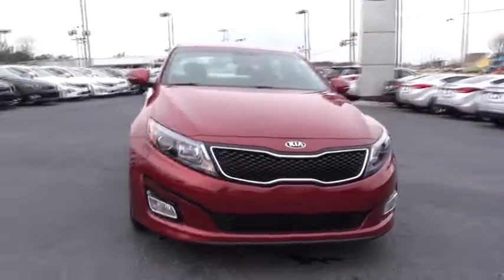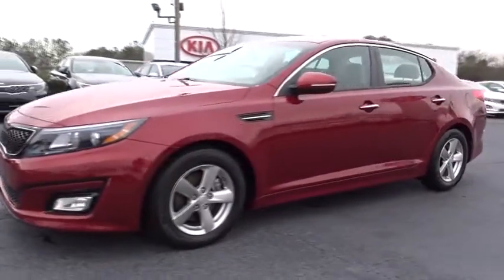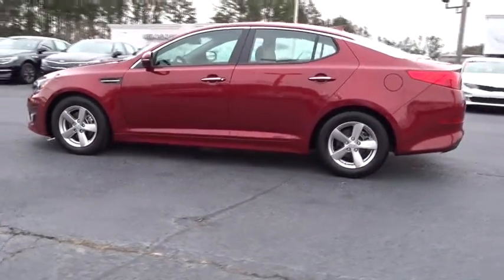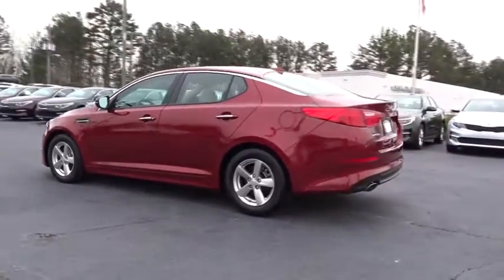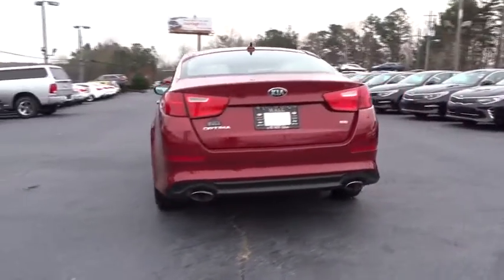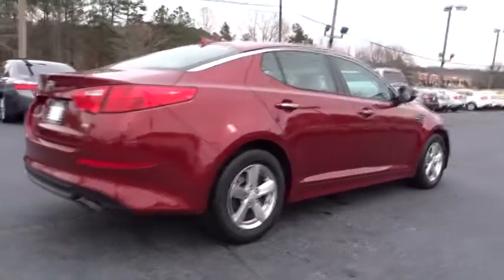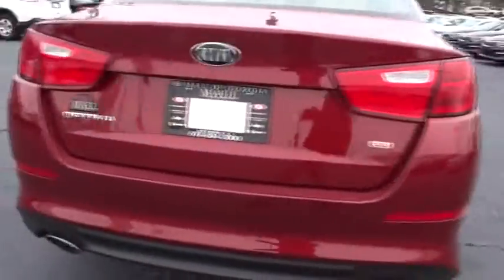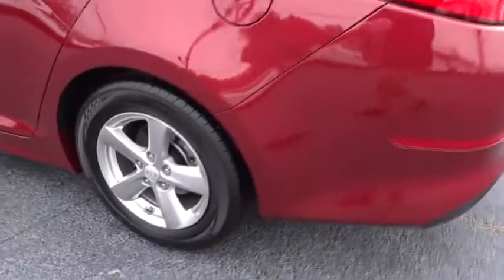2015 Kia Optima Johns Creek, Buford, Athens, Duluth, Gainesville, GA K4693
2015 Kia Optima

4180 Buford Drive (Hwy 20)

Check out this 2015 Kia Optima LX. It has a Automatic transmission and a Regular Unleaded I-4 2.4 L/144 engine. This Optima comes equipped with these options: Window Grid Antenna, Wheels: 16 Alloy, Variable Intermittent Wipers, Urethane Gear Shift Knob, Trunk Rear Cargo Access, Trip Computer, Transmission: 6-Speed Automatic w/Sportmatic, Transmission w/Driver Selectable Mode, Tires: P205/65R16, and Tire Specific Low Tire Pressure Warning. See it for yourself at Kia Mall of Georgia, 4180 Buford Dr, Buford, GA 30518.